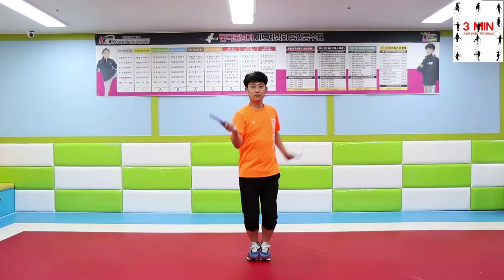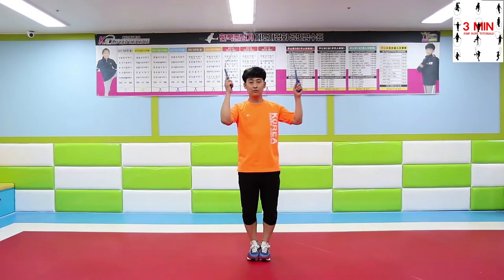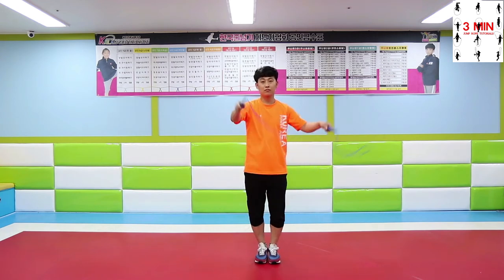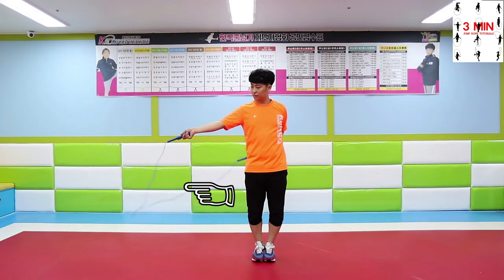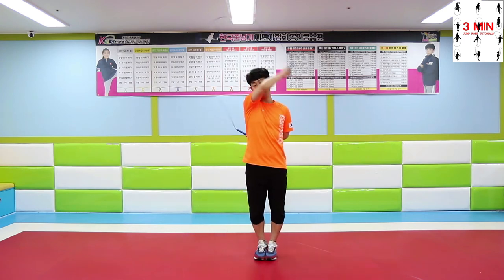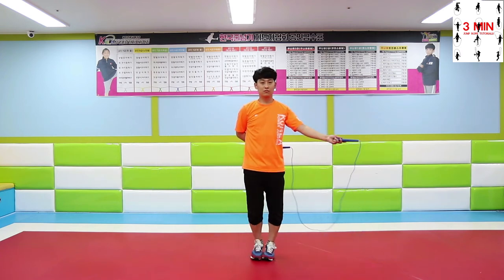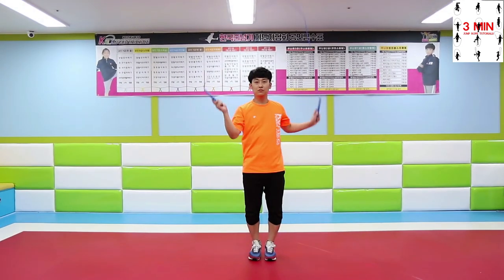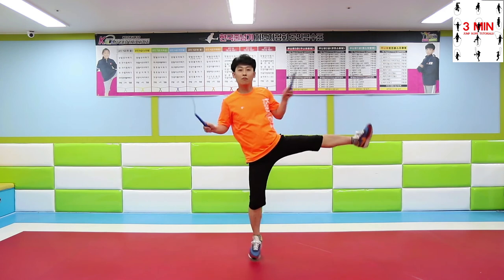18. Backward EB (advanced level)